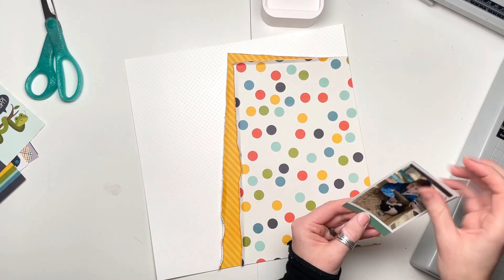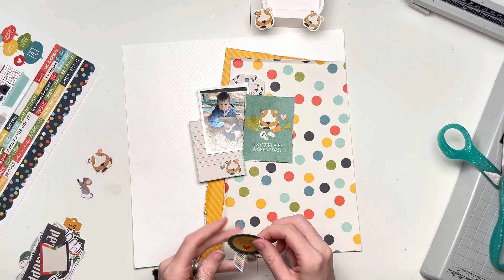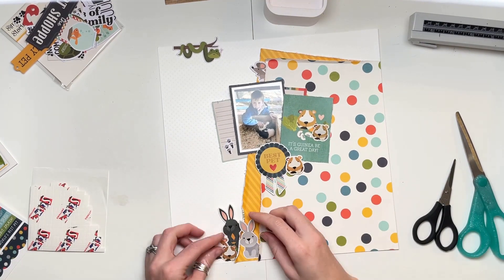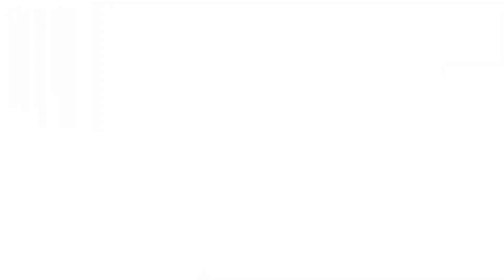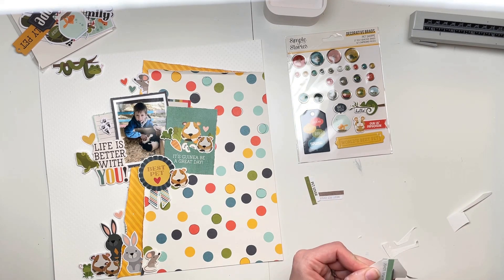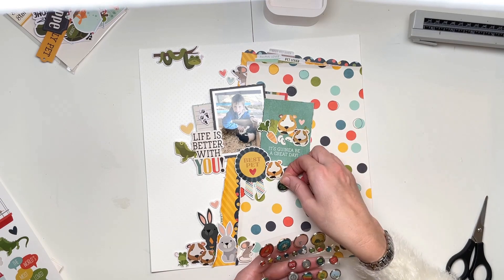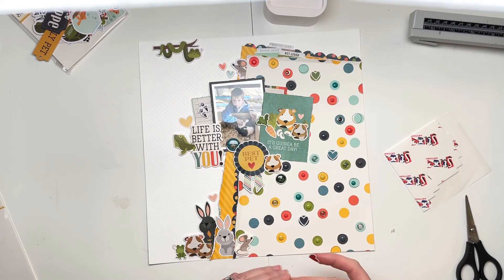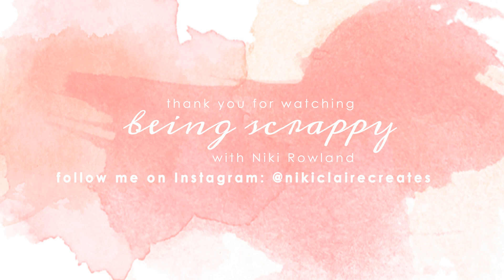Life is Better with You | Simple Stories | Pet Shoppe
Hey everyone, here is another layout using the Simple Stories Pet Shoppe collection. For this layout I focused on the spotty paper which I cut at an angle and placed onto my white background. I layered this with the yellow striped paper. I always enjoy using patterned papers on my layouts but this can sometimes be tricky especially is the paper is very busy. I usually combat this problem by pairing the pattern with some white space, which is what I have done here!
I chose to use one photo of my little boy with some guinea pigs which I mounted and placed across the paper layers. I balanced it out with a guinea pig journaling card ‘it’s guinea be a great day’ and other journaling layers too.
I’ve used a title from the Foam Stickers ‘life is better with you, and I added lots of super cute guinea pig embellishments. I also added other animals, I tucked these into the paper layers, I love how they look like they are peeking out!
I then embellished the spotty paper. I doodled some circles around some of the spots, I added Decorative Brads to some, enamel dots to others and I also added raised heart stickers to some too. This just added an extra level of details and dimension to this side of the layout and it was fun to do!
I finished off with my journaling and splatters of white paint. I really had so much fun creating with the Pet Shoppe collection! I hope you enjoyed seeing my layout.
Happy scrapping
Niki xx
[ad]